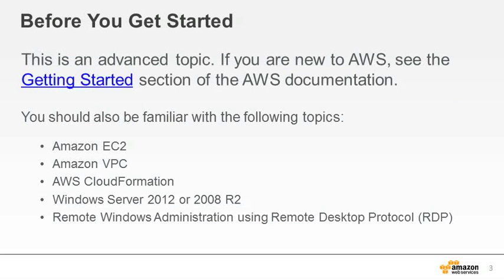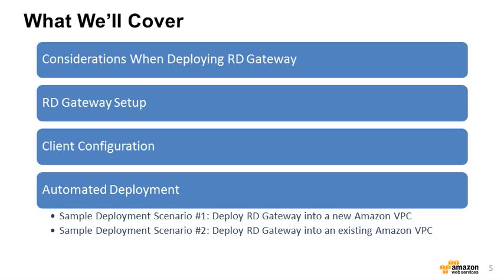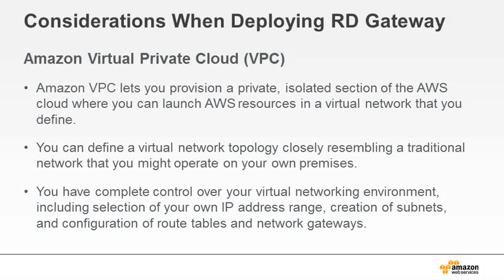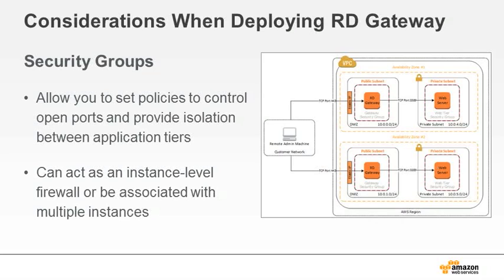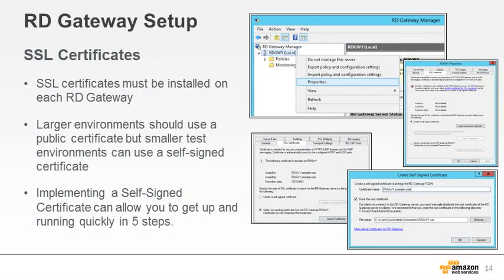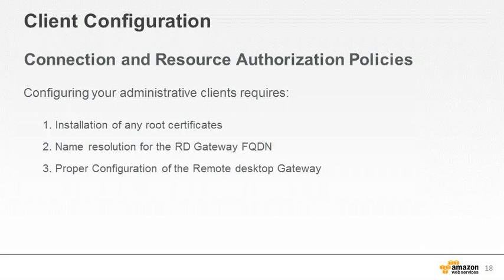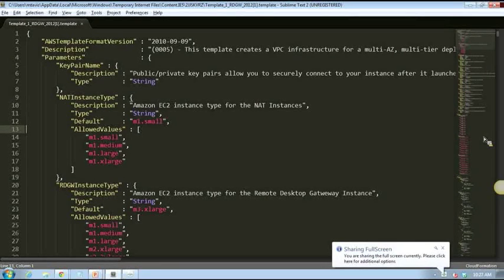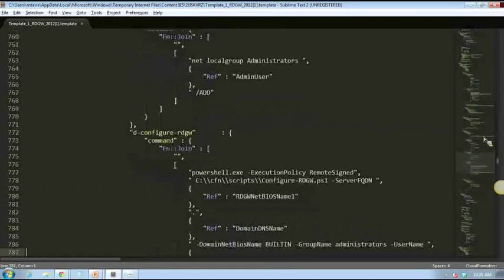AWS Webcast - Remote Desktop Gateway on AWS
Matt Tavis, AWS Principal Solutions Architect, reviews our new Remote Desktop Gateway whitepaper which helps you deploy on AWS in about an hour. Included is an overview of the reference architecture and best practices for securely accessing your Windows-based instances using the Remote Desktop Protocol (RDP) for remote administration.